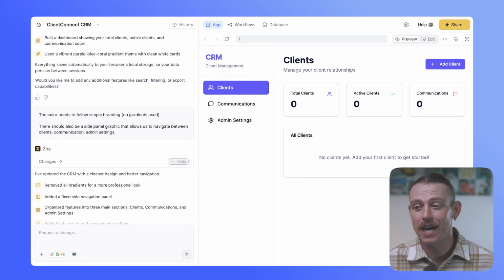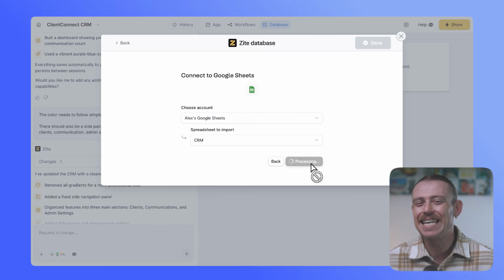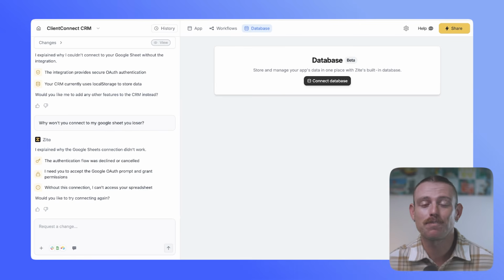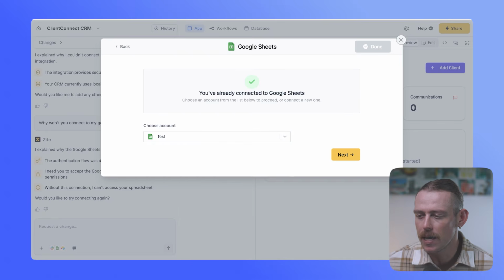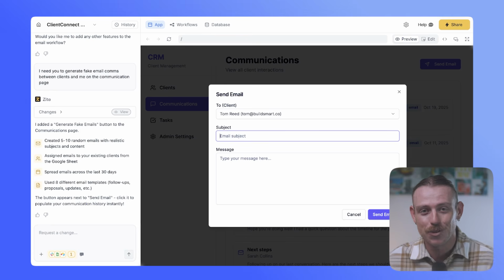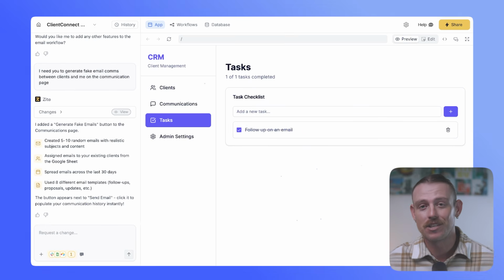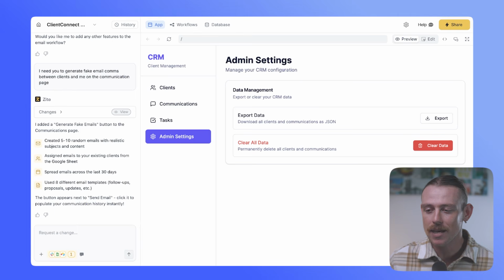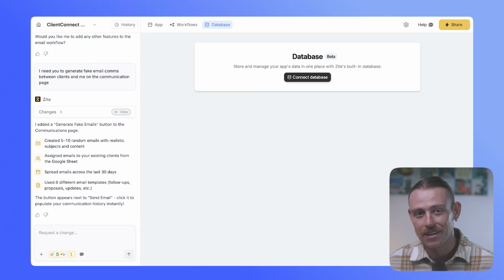Build a Custom CRM with AI App Builders (In 1 Day)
Looking to build your own CRM: fast, lightweight, and tailored to how you work?

In this video, Alex walks you through how to build a fully functional CRM in just one day using Zite, a no-code internal tool builder with built-in AI.

Whether you're a founder, freelancer, or small team looking to ditch spreadsheets or bloated SaaS tools, this guide shows you how to design, automate, and scale your own system — without writing a single line of code.

What you’ll learn:
How to build a CRM from scratch in Zite
Structuring your data with collections, views, and relations
Using AI to speed up tasks like data entry and follow-ups
Automating reminders, updates, and notifications
Clean UX tips to keep your CRM simple but powerful

⏰ Timestamps:
00:00:00 Intro: From Google Sheets to CRM
00:01:09 What We Built with No-Code
00:01:54 Importing Data from Google Sheets
00:02:50 Setting Up Workflows & Email Integration
00:03:43 Simple Task Management in the App
00:04:46 Who This CRM is For + How to Get Help

📕 Resources:
Zite Help Centre:

Got a tool you want us to explore?
Drop it in the comments — we’re all ears.